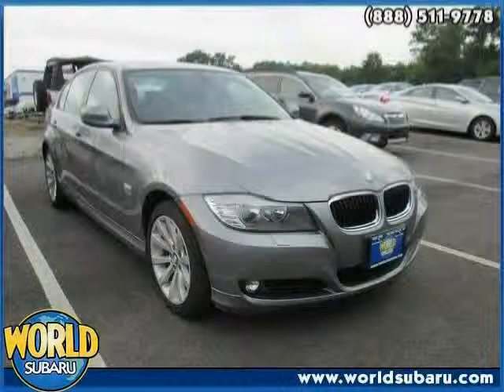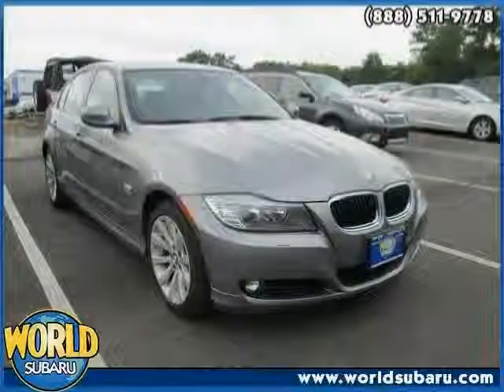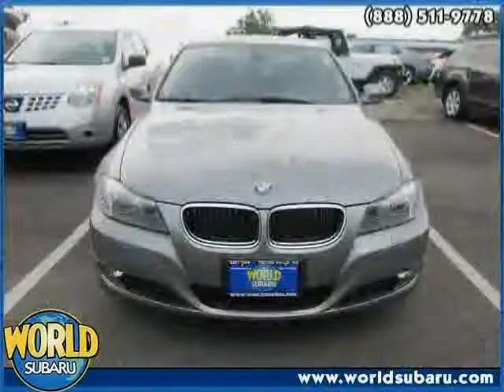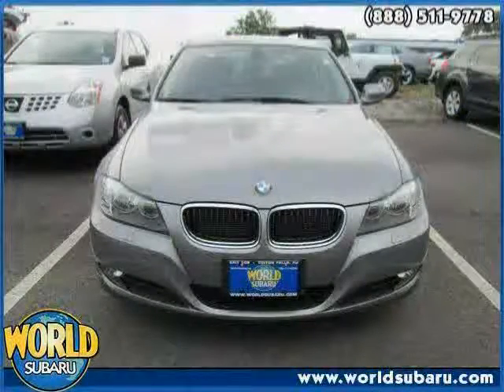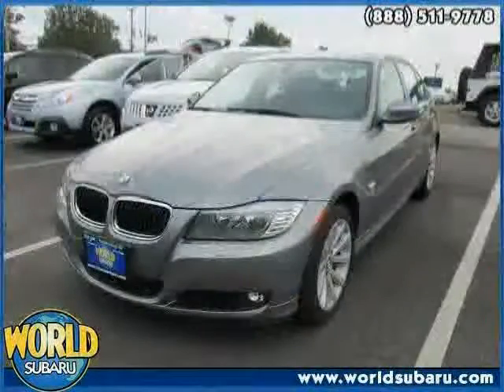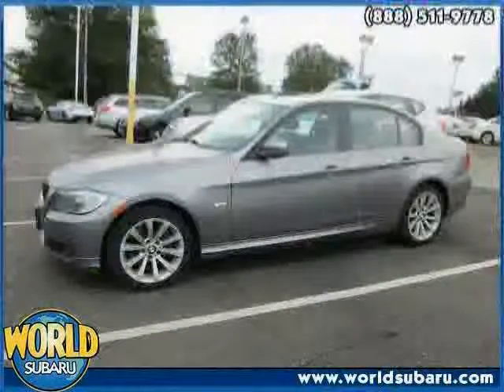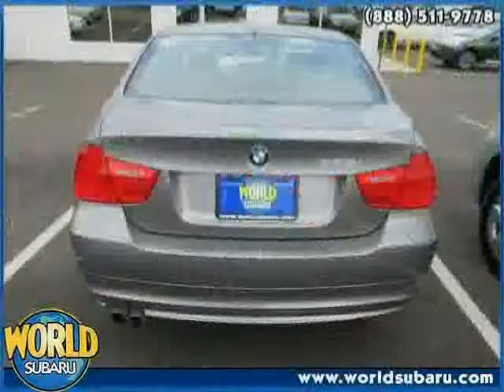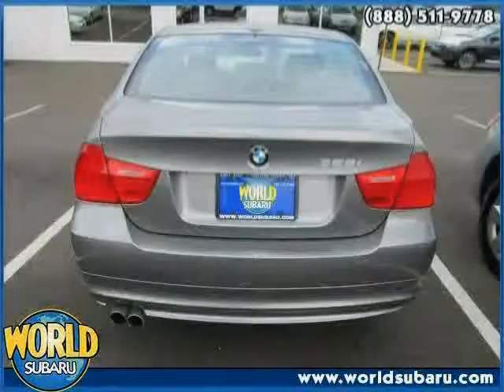used BMW 3 Series NJ New Jersey 2011 located in Jersey Shore at World Family Jeep Chrysler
This used BMW 3 Series NJ 2011 is located in Jersey Shore and is offered by World Family Jeep Chrysler and can be compared to any used BMW 3 Series New Jersey :